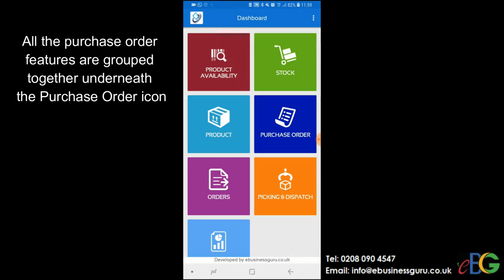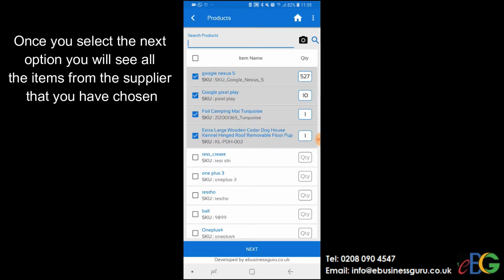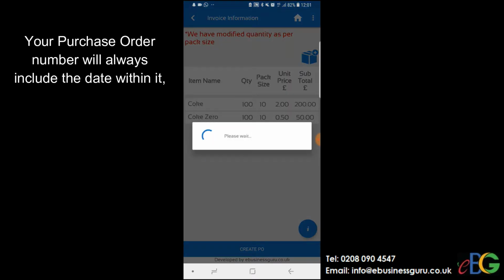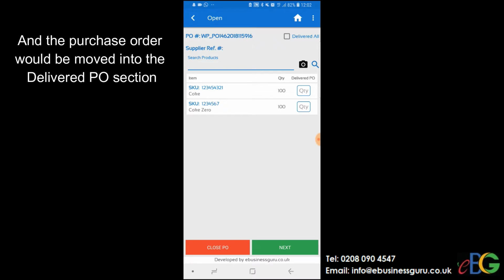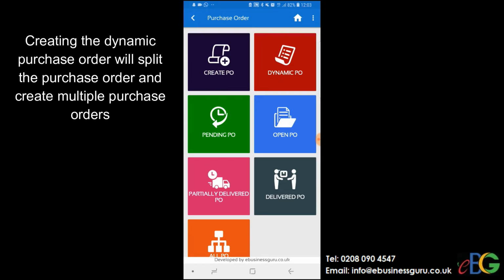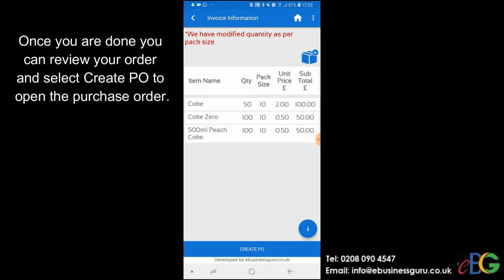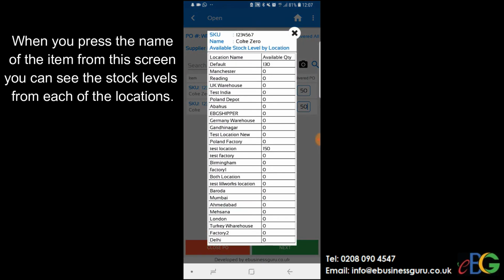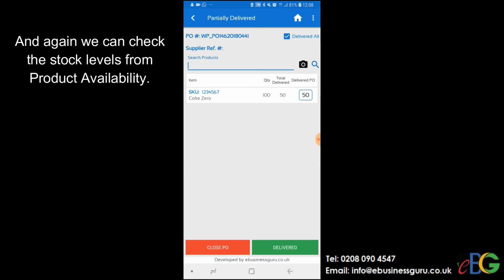Warehouse Plus Tutorial | Part 6 - Purchase Order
Warehouse Plus app for warehouse management on the go, integrated with Linnworks. Everything you need to know about the Purchase Order feature.

eBusiness Guru are Linnworks app specialists and we have produced apps that enhance the Linnworks platform. Our Apps have been proven to increase sales and improve your customer’s experience while saving you time and money by managing your listings, stock, prices and deliveries.